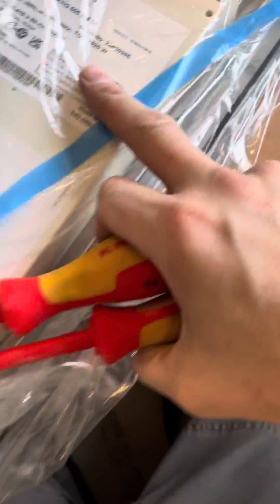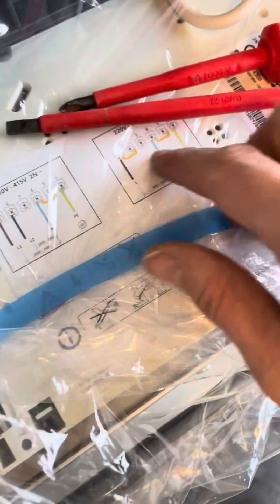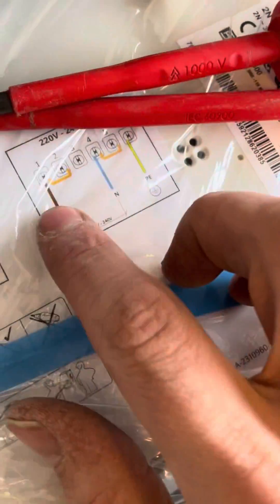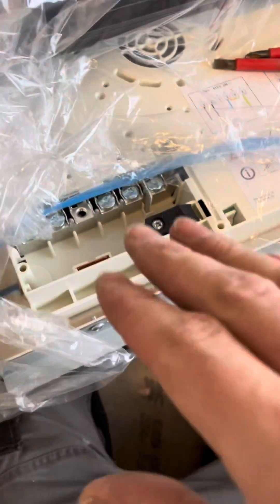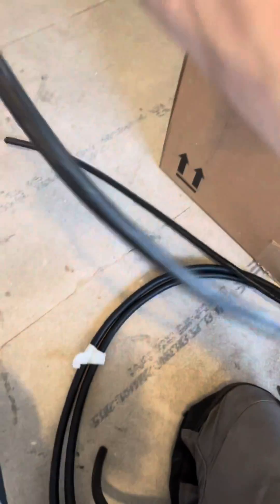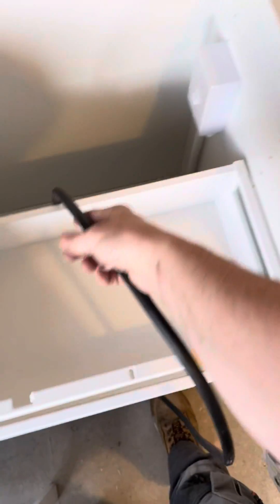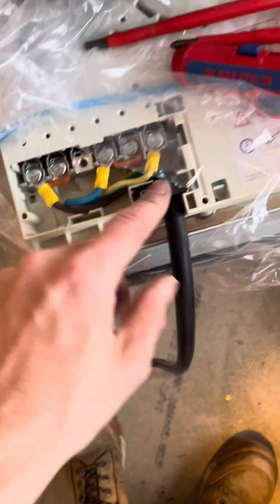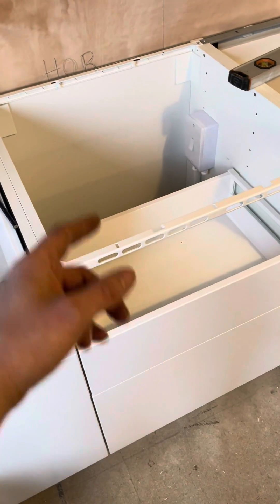Correct cable for oven & hob connection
H07 flexible cable

Most manufactures instructions request this cable to be used.

Using appropriate connections eg ring crimps, blade crimps or ferrules

2nd fix of a hob

s